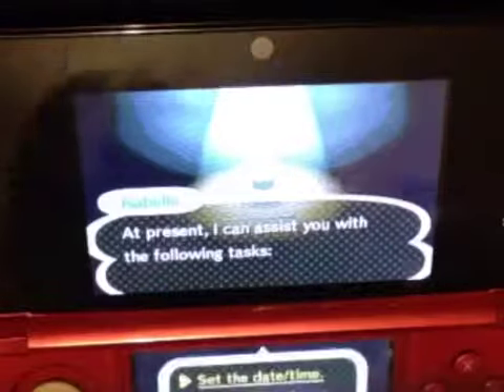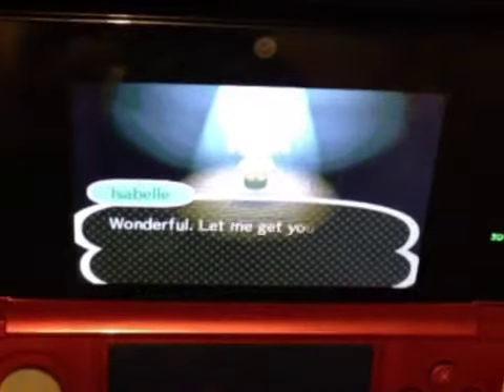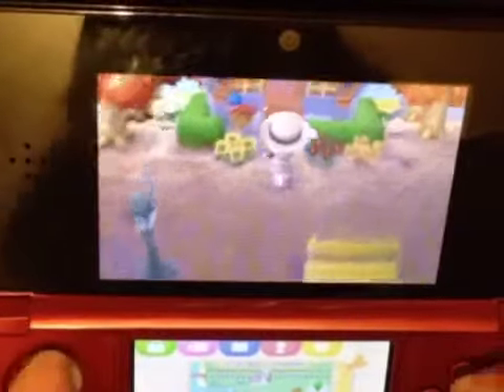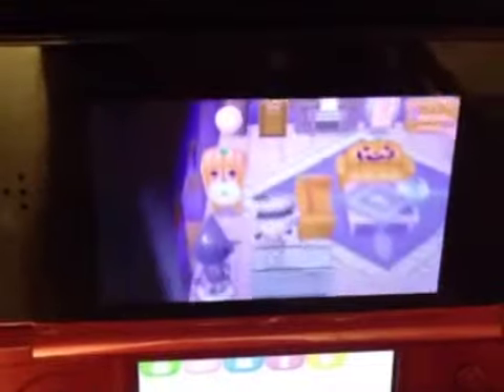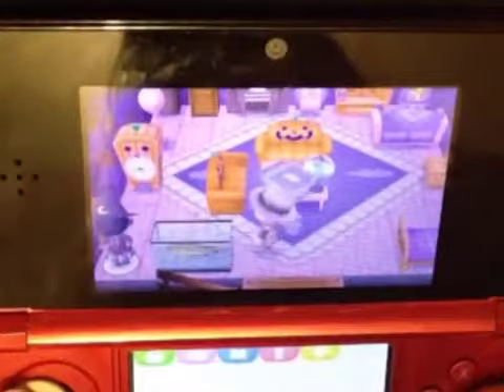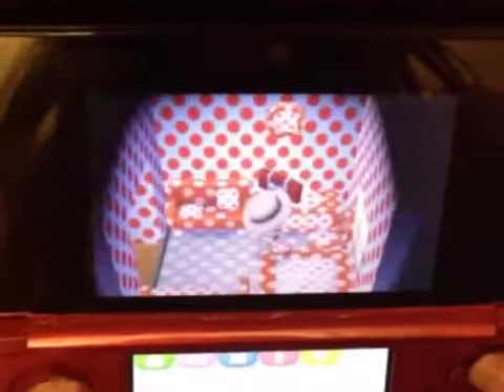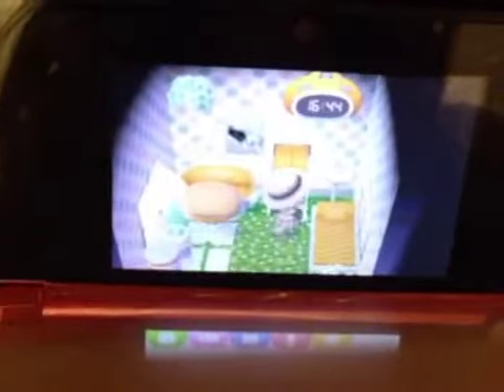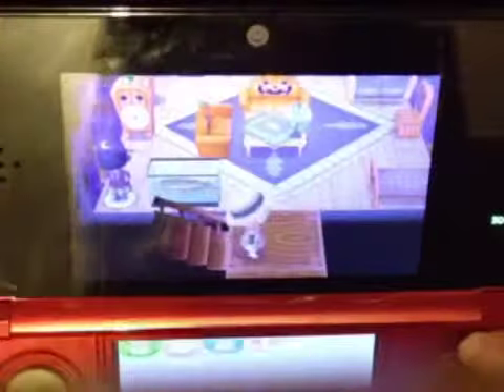Emi's house on acnl!!